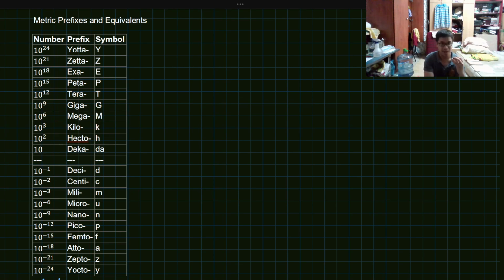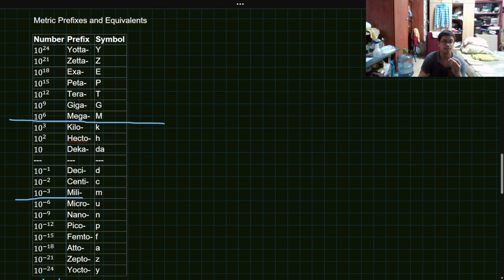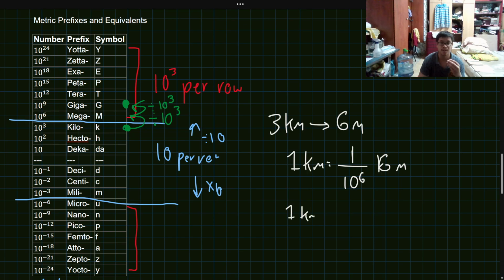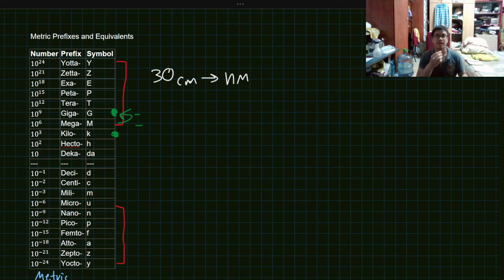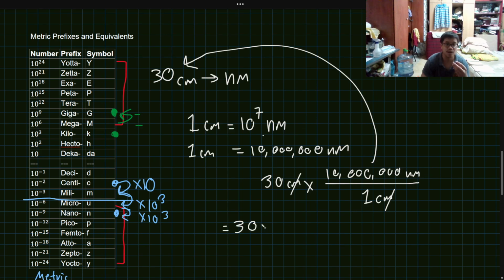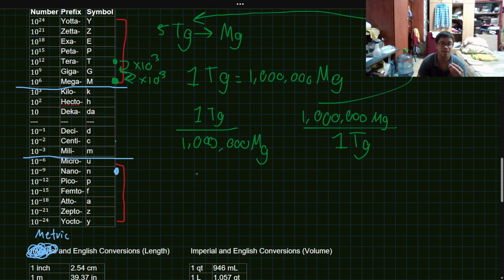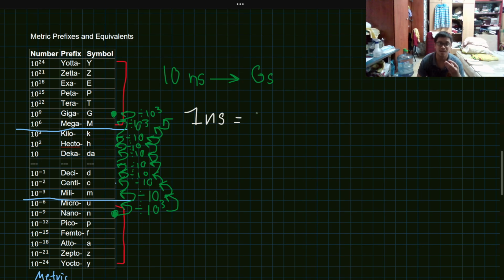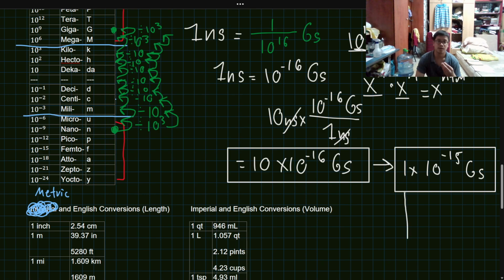Physics 1 - Units and Measurements 2: Metric Conversion 2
This is the continuation of metric conversion.